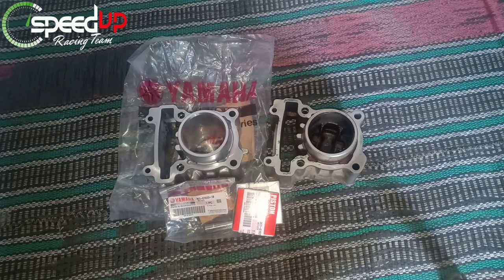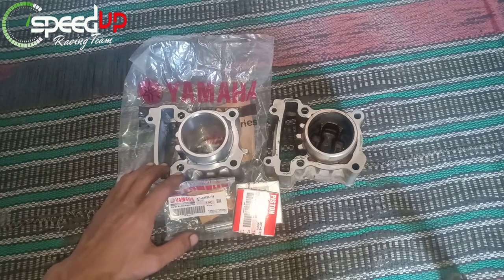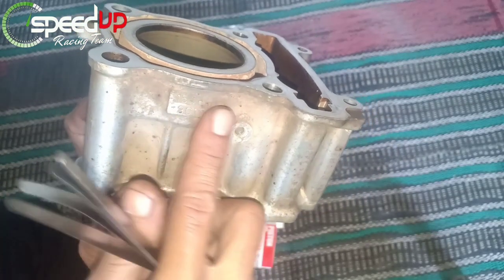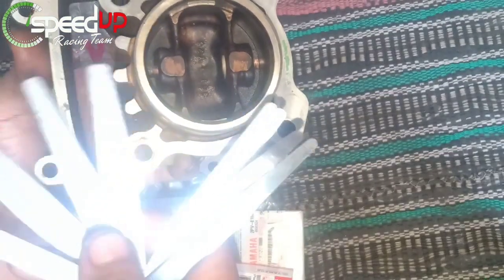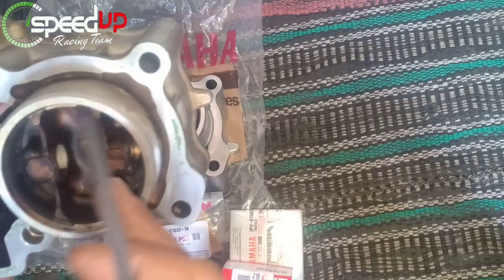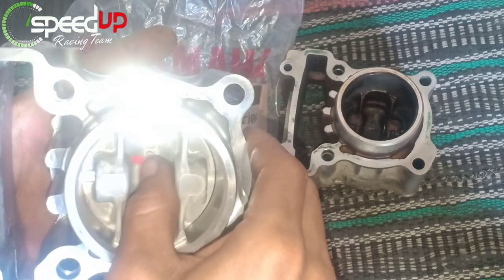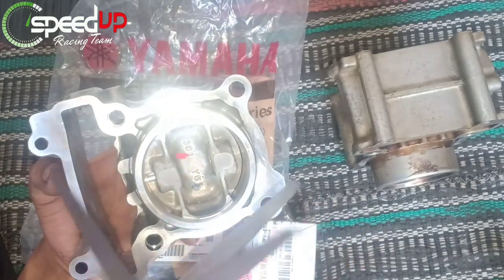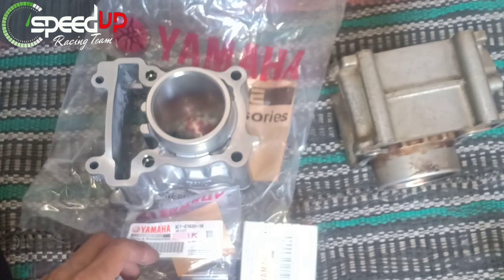CARA MENGUKUR BLOK DAN RING SEBELUM GANTI BLOK BARU VIXION JUPITER MX NMAX AEROX R15 MX KING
Pada kesempatan kali ini kami akan berbagi pengalaman tentang perbaikan sepeda motor

Namun sebelumnya saya akan menyaa para subscriber dan juga viewer TERIMA KASIH banyak sudah setia mengikuti kami dan menonton video2 kami semoga kalian semua dalam lindungan tuhan yg maha esa serta diberikan kemakmuran rejeki umur dan ilmu yg barokah dunia akhirat.

Bagi kalian yang baru menemukan channel kami silahkan tekan tombol subscribe untuk bergabung dengan kami dan menjadi bagian dr kami dan jangan lupa nyalakan tombol loncengnya agar tidak ketinggalan  tema video terupdate/terbaru dari kami...

Bagi kalian yg penasaran bagaimana maintanance dan penanganan kami dalam perbaikan atau perawatan sepeda motor silahkan simak videonya ...

SEMOGA BERMANFAAT SALAM OTOMOTIF. !